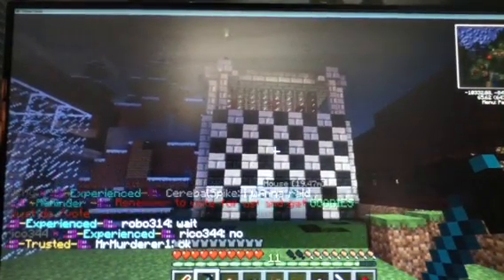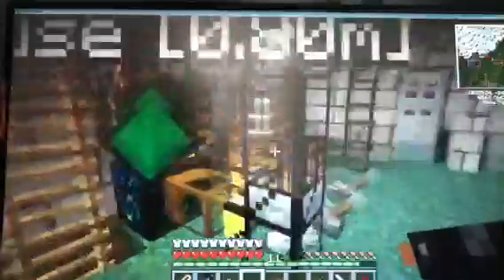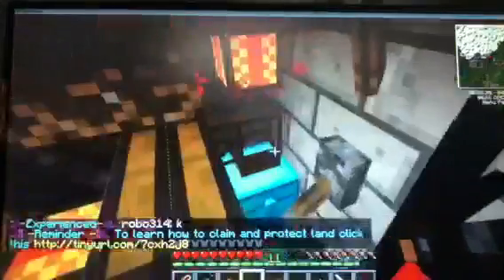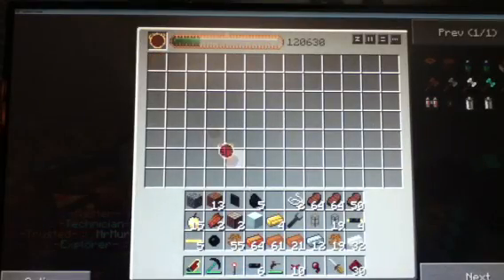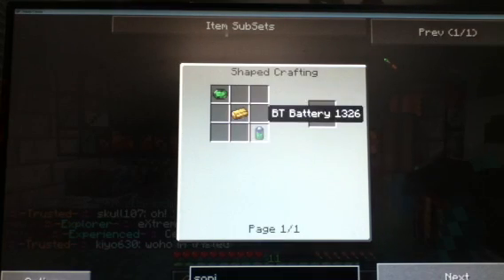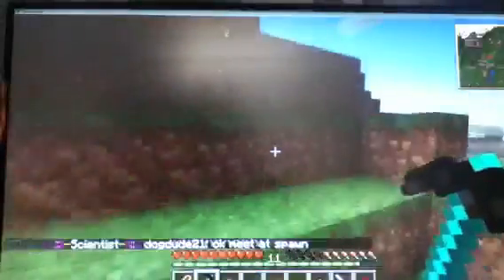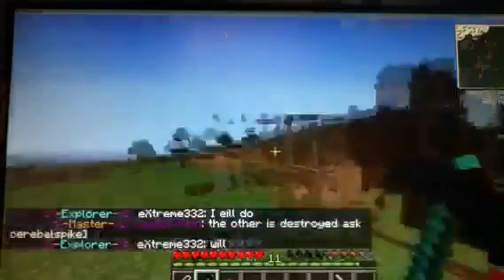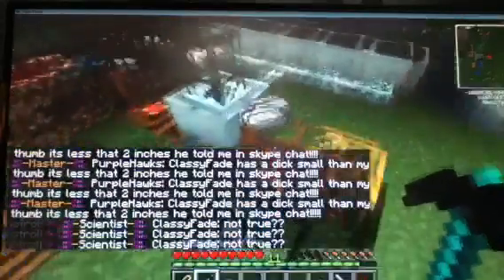More Tekkit Multiplayer